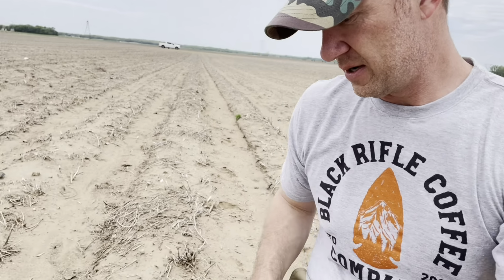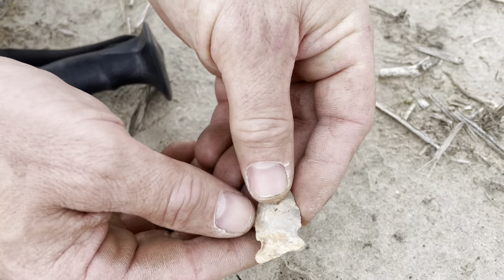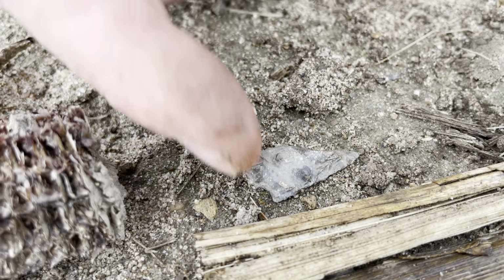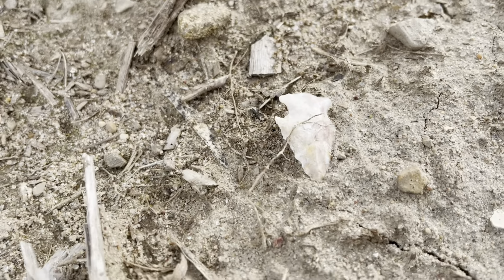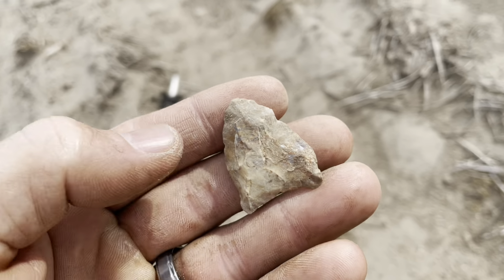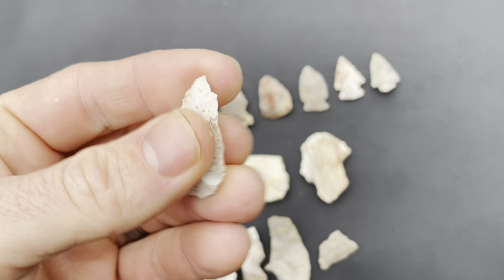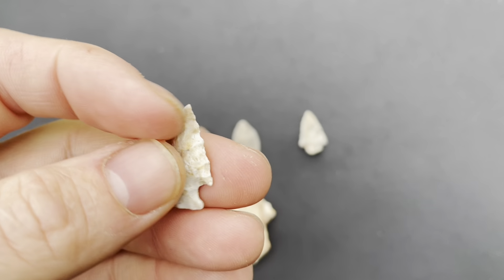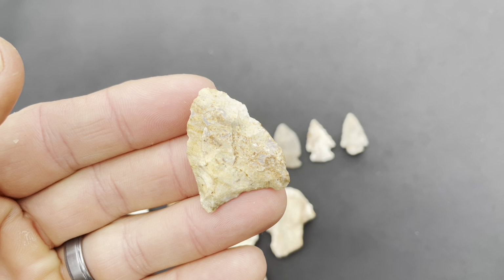ARROWHEAD HUNTING Ice Age Point!!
Arrowhead hunting Indiana. Another great Paleo piece found among other native artifacts.